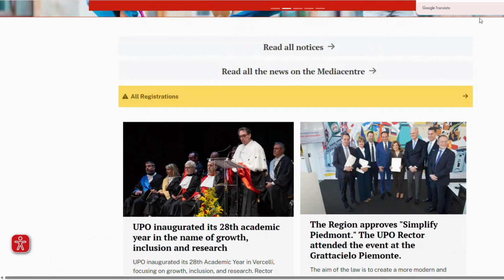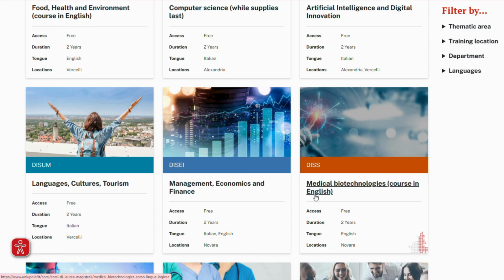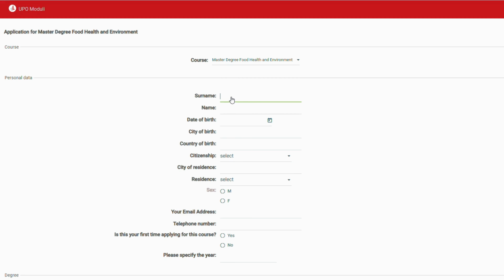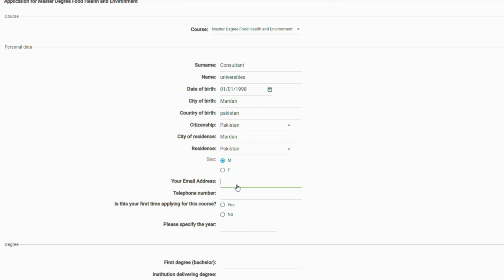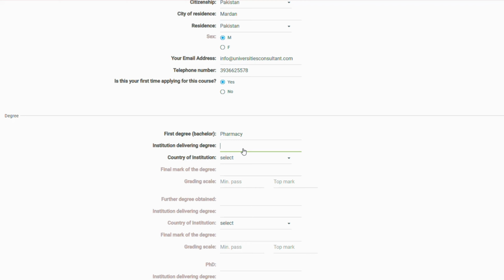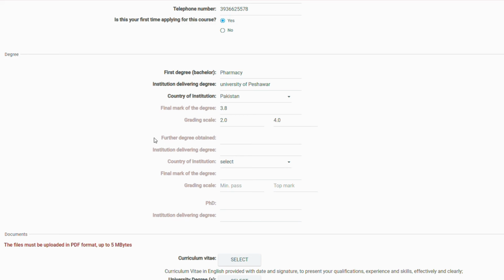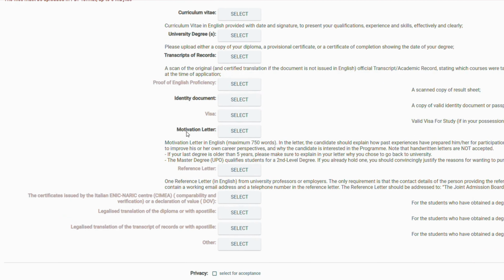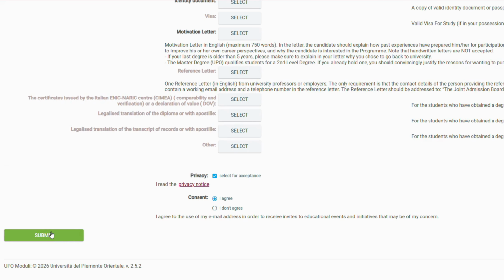University of Eastern Piedmont Admission| Step-by-Step Application Guide for International Students.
In this video, I have explained the complete step-by-step application process for international students applying to the University of Eastern Piedmont (UPO), Italy.

🎓 This guide includes:

How to access the UPO application portal
How to select your Master’s program
How to fill personal and academic details
How to upload required documents
Final submission process

📍 UPO offers multiple English-taught Master’s programs, including:

Medical Biotechnology
Food, Health and Environment
Disaster and Health Crisis Management

📄 Required Documents:

CV (Curriculum Vitae)
Academic transcripts
Degree certificate
English proficiency proof
Passport
Motivation letter

No real student data is shown.